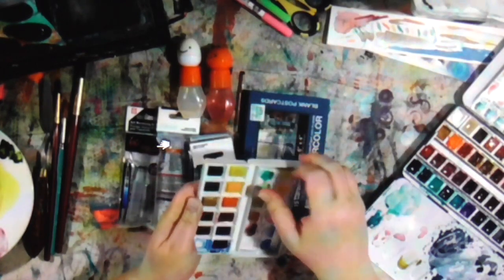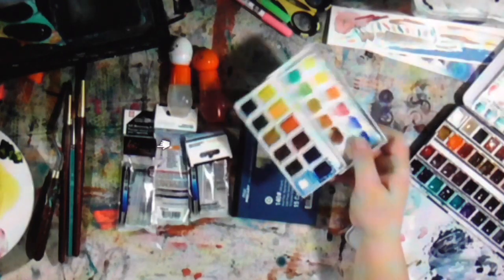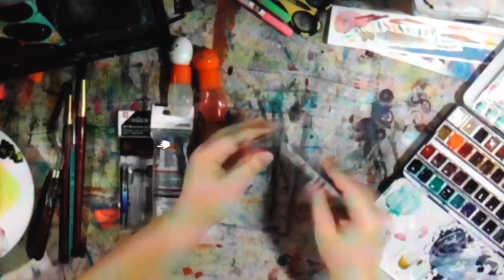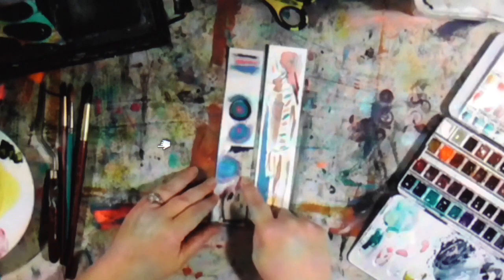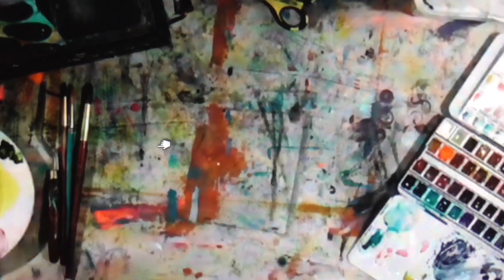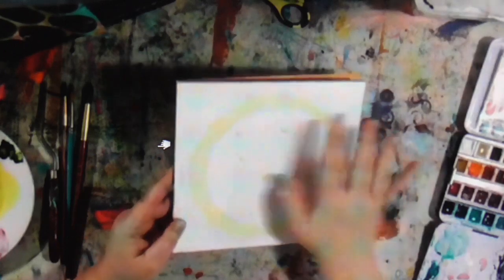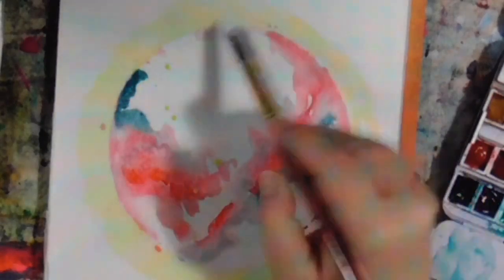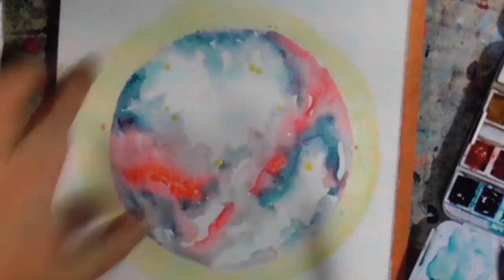Recorded Live From Periscope tv Watercolor Wednesday Galaxy